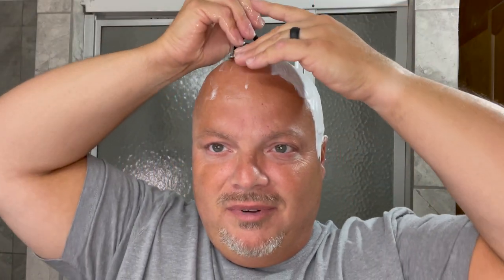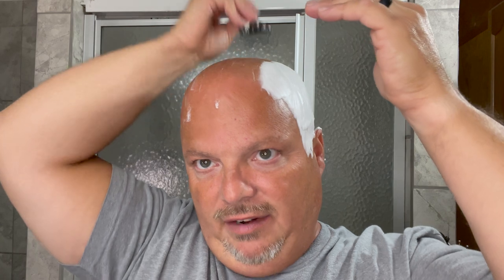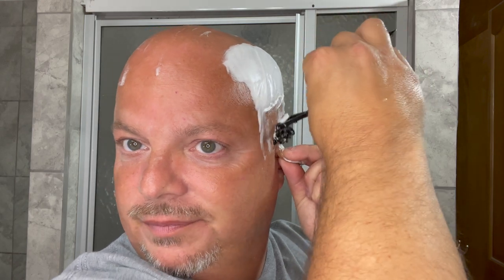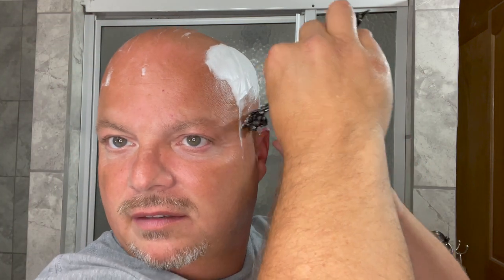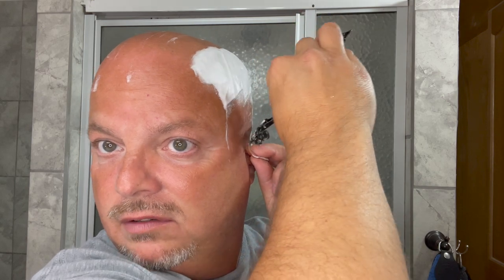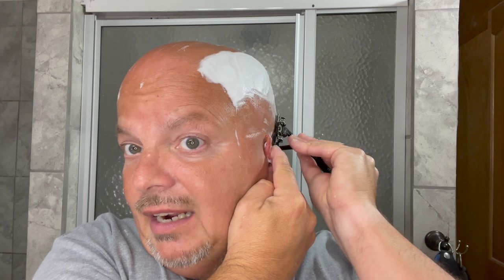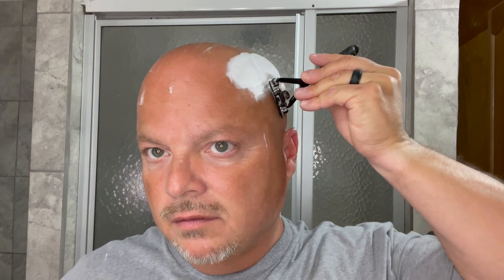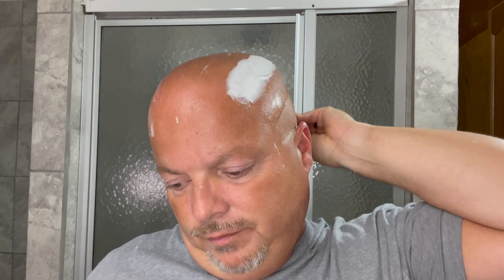Why I Leaf | Shannon's Test Soap | APShaveco